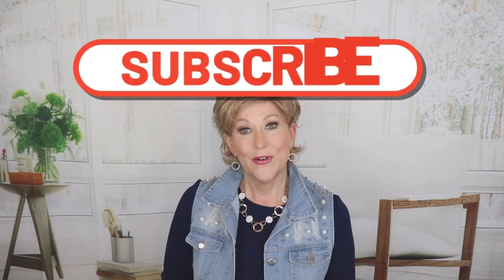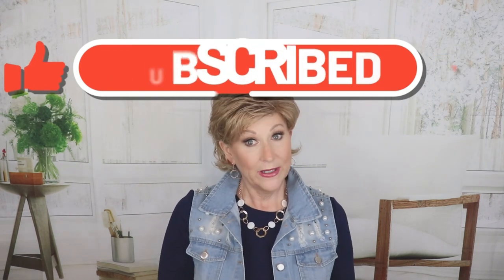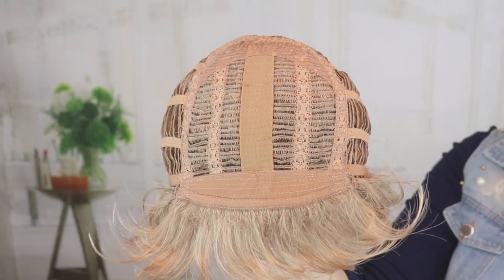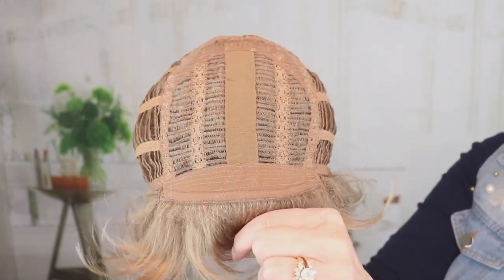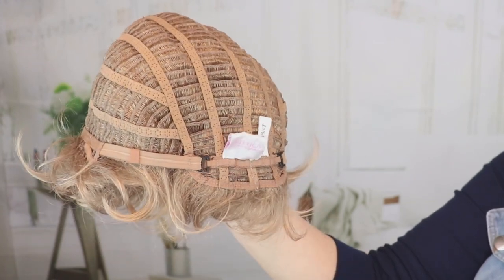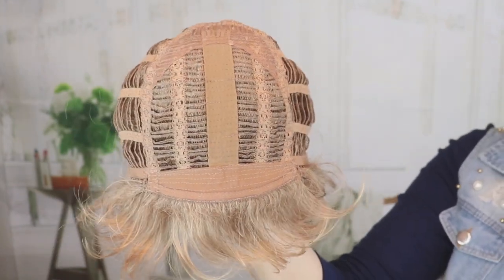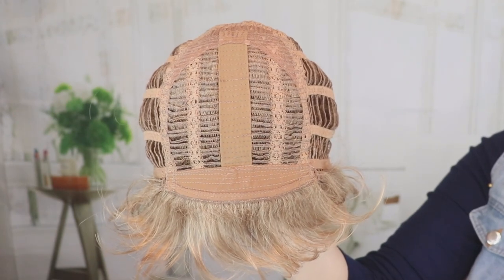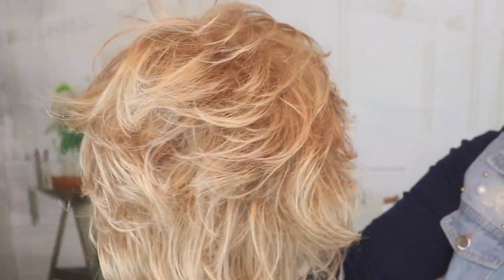Estetica Designs DIANA wig review | R24/18BT | Pixie Style | Summer Styles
It's almost summer and time to think about fun to wear pixie's! Estetica Designs DIANA is one of those out of the box styles we all need in our wig closet! The color R24/18BT is a nice wearable shade, more of a neutral color.

I purchased this wig with my own funds from Wigstudio1.com.

❤️ I also have wigs for sale on my you will also find blogs there and be sure to sign up for my email list so you will be the first to know when I have flash sales!

My stats:
Head Circumference: 21 1/4"
Ear to Ear: 12 1/4"
Front to Back: 12 1/2"
Hairline to Bottom of Chin: 9"
Forehead: 2 1/4"